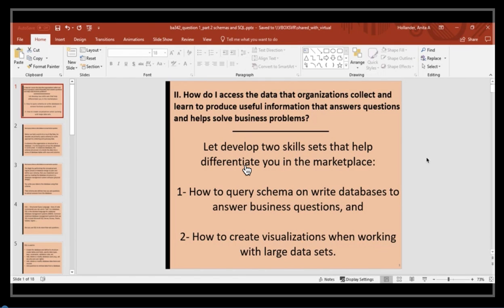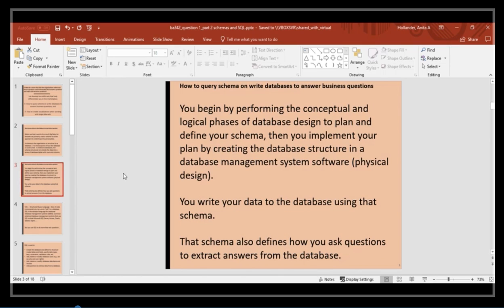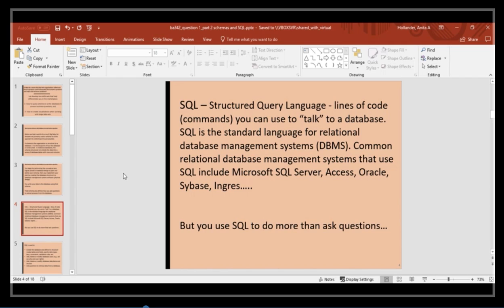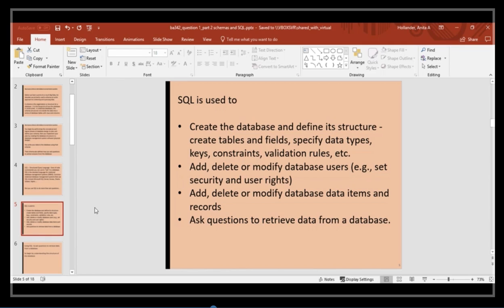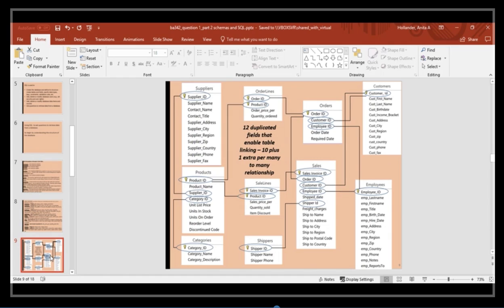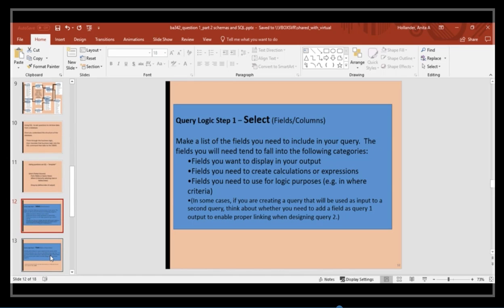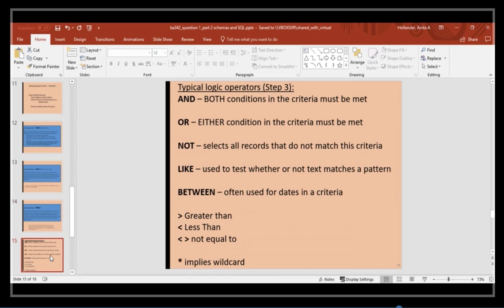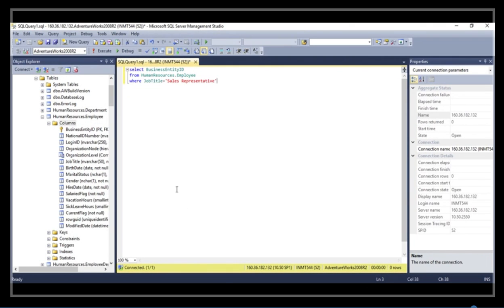Schemas and SQL